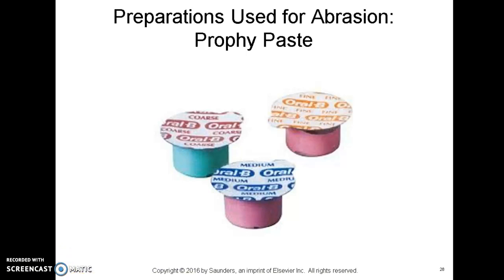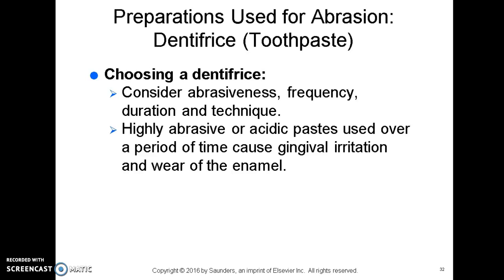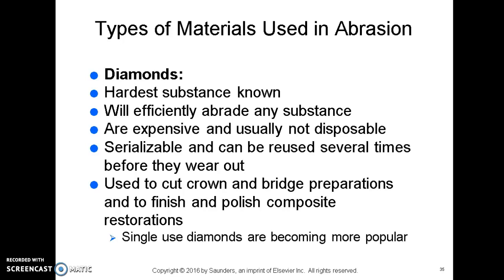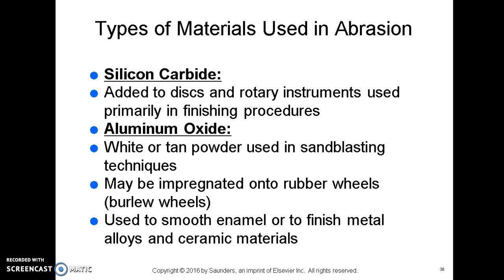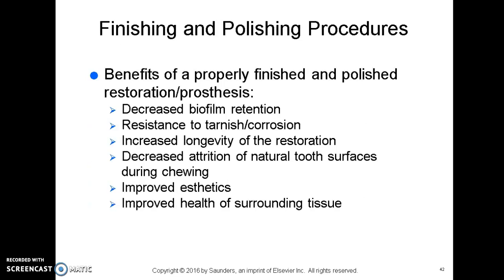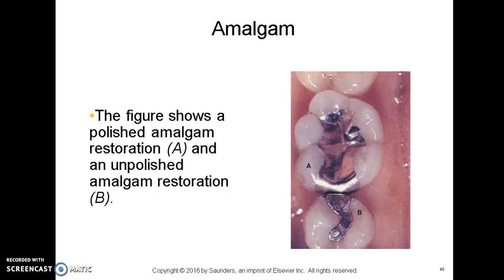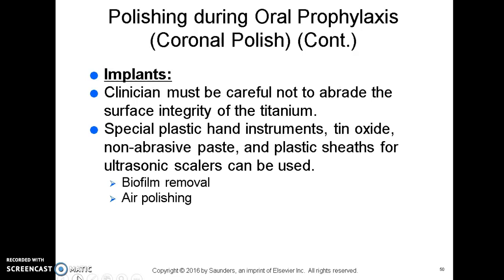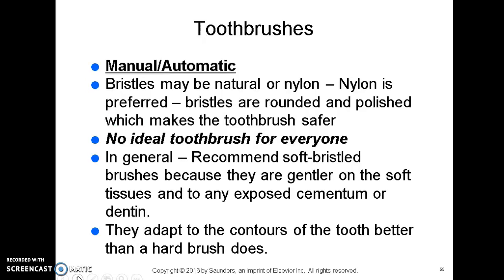Dental Abrasives Lecture 2